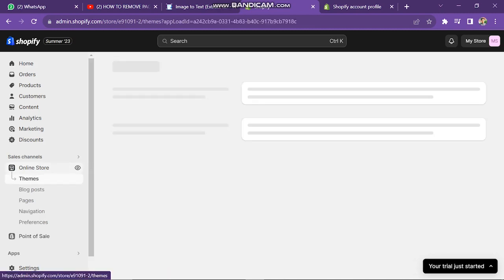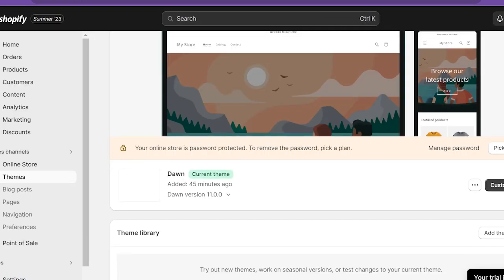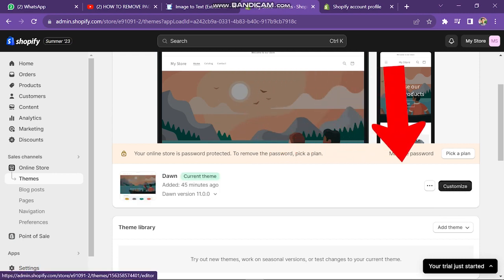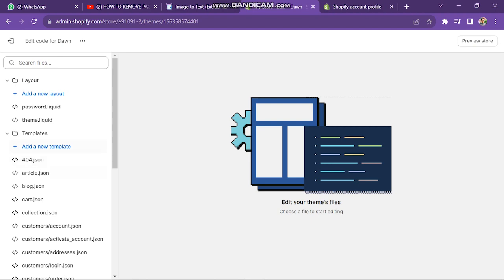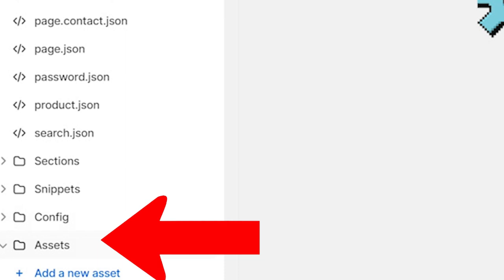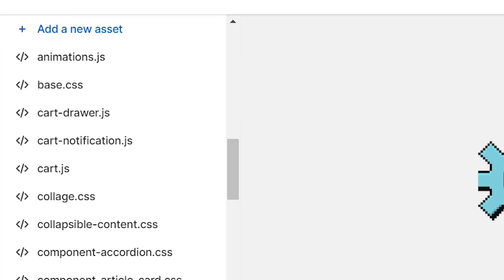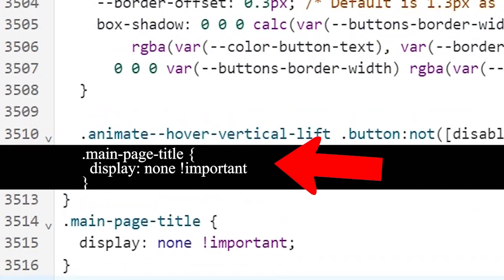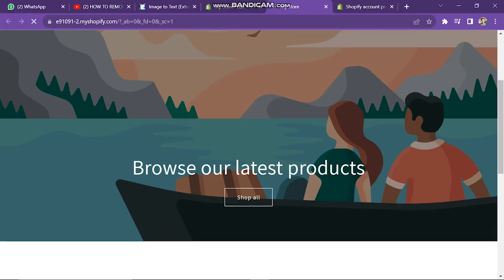REMOVE PAGE TITLE ON SHOPIFY (STEP BY STEP)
Welcome to our comprehensive step-by-step guide on how to remove page titles on Shopify effortlessly. In this video, we will walk you through the entire process, revealing insider tips and tricks to optimize your Shopify store and create a seamless browsing experience for your customers.

0:00 INTRO
0:07 TUTORIAL